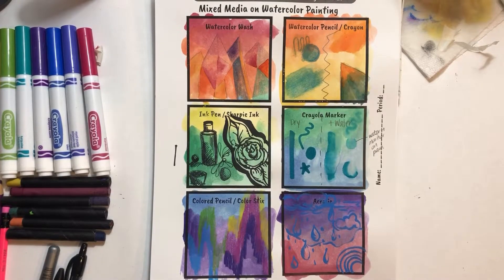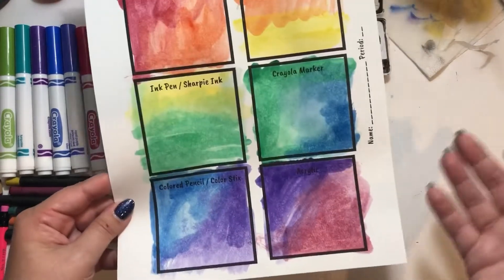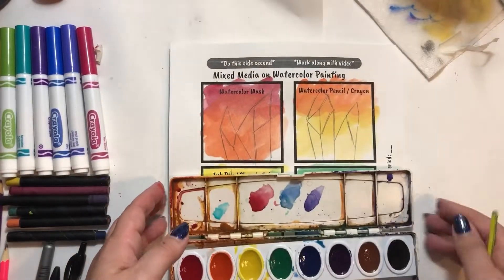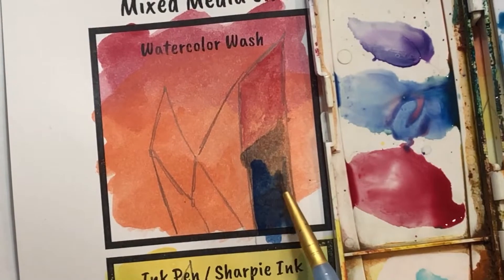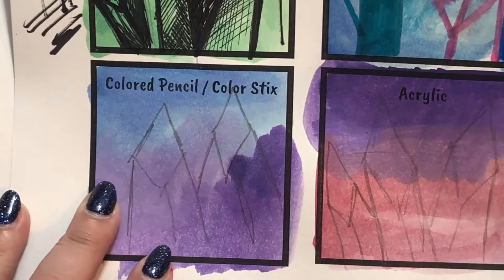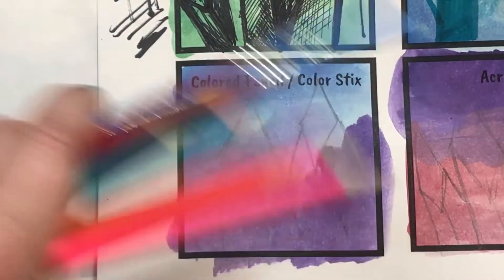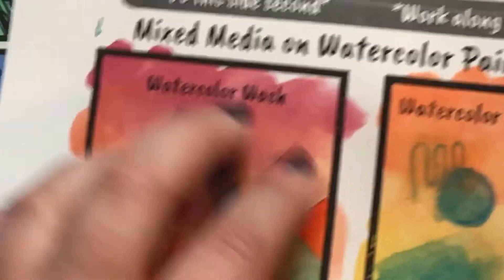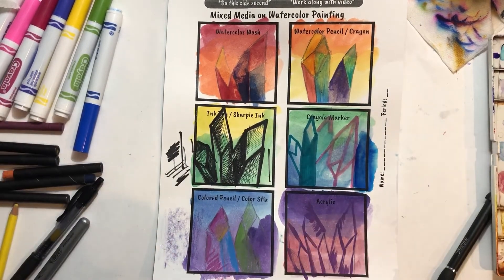Mixed Media on Watercolor Painting